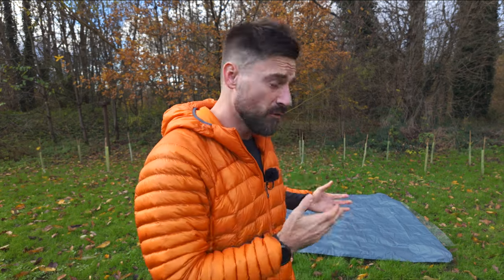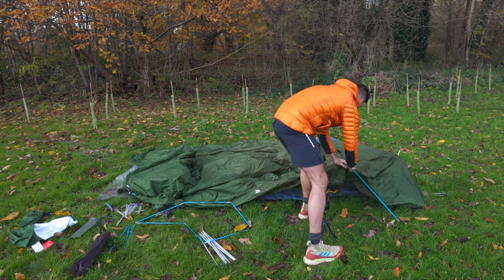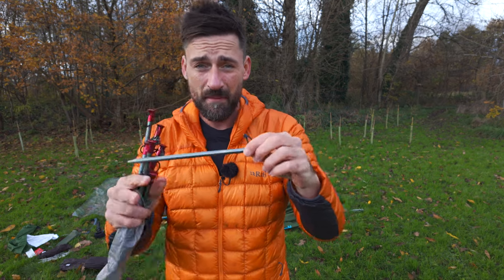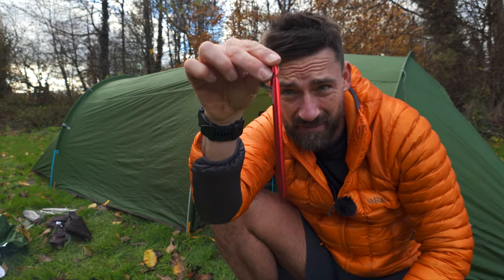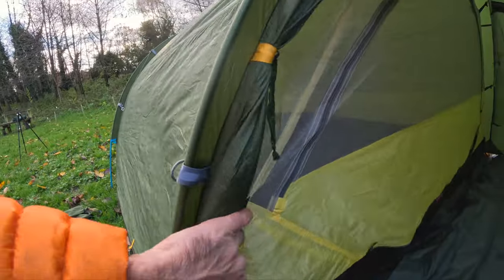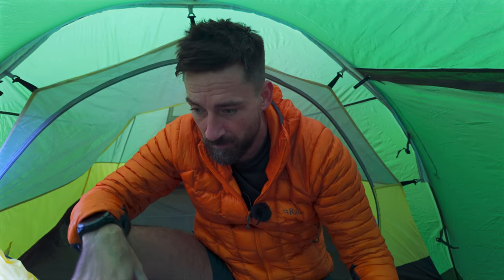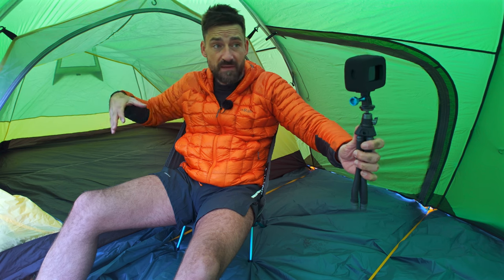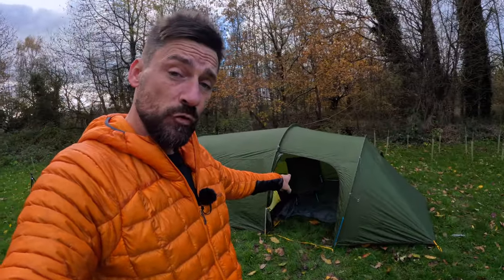My thoughts on the Naturehike Opulas 3 | Review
First Look: Naturehike Opulas 3

With winter approaching I have been on the lookout for a bigger tent offering more space for the winter months. The nights are longer and with the inclement weather there's a real benefit to using a tent with much more space. Whether it's cooking in your vestibule, more space for gear or a good space to get changed out of wet weather gear.

I recently sold my Fjallraven Abisko Lite 1 and replaced it with the Fjallraven Abisko Lite 3 which I purchased myself. This has a lower height than some other tunnel tents and although it does have more vestibule space than I'm used to I was intrigued to try a tent with a full size vestibule and doors.

I reached out to Naturehike as always liked their tents and still own the Cloud Peak 2, and they kindly sent me the Opulas 3. As you'll see in the video, this is a much bigger tent and I have to say on first impressions I'm really impressed. Of course, this is just my first impressions and looking forward to taking this out on a camp soon to give it a real test.

Although labelled as a 4 season tent, yes it's a tent you could use all year around however it's not a true 4 season tent. The inner is almost full mesh and the sides don't go all the way to the floor - 2 things which a 4 season tent needs. However, for me this tent will absolutely work in Winter too...although I wouldn't pitch on a summit or in snow storms.

Once getting in this tent and then into the Abisko lite 3 I'm super pleased with the space on offer. I love it and now makes being in the Abisko feel really cramped and miss the space. Both tents are awesome and obviously the Naturehike is a budget option whereas Fjallraven you're paying for much higher quality materials.

However...what works for you? I wanted to get this tent as I really think it's a great tent and certainly more attainable as it's a third of the price of the Fjallraven. Pop any questions in the comments below of anything you want to know or see or me test and I will make sure I do that when I take it out next.

Links to where the tent is on sale
Ali Express: £143.03 BLACK FRIDAY

Thanks,
Kris

► Gear Reviews / Sponsorships - If you would like to work with me on testing and reviewing any products/services our would like to sponsor a video then please send an email to .
► Collaborations - If you would like to collaborate and meet for a hike or a wild camp then do reach out through the channel or by emailing .

If you would like to support me personally and the channel then please use one of the links below which will enable me to produce more content and test new gear to bring to the channel.